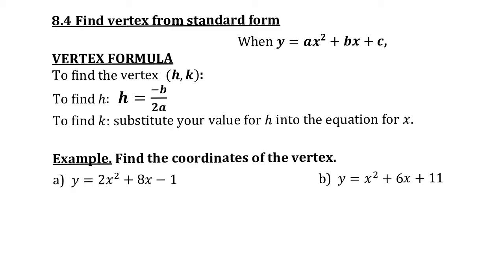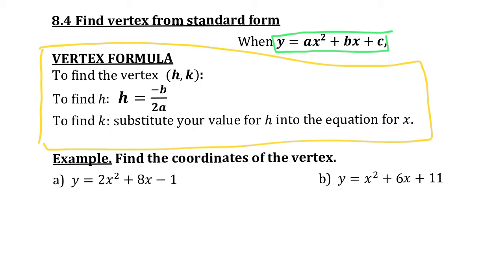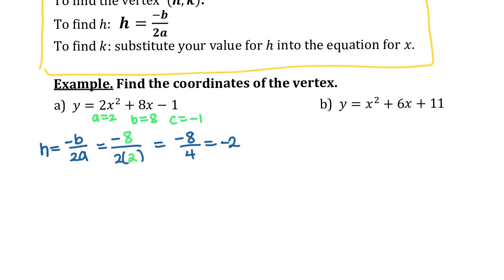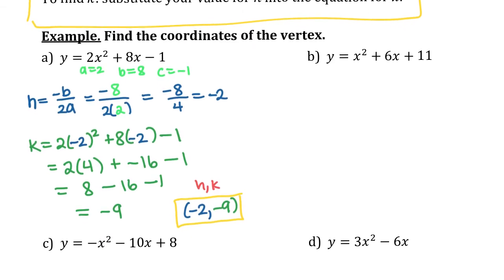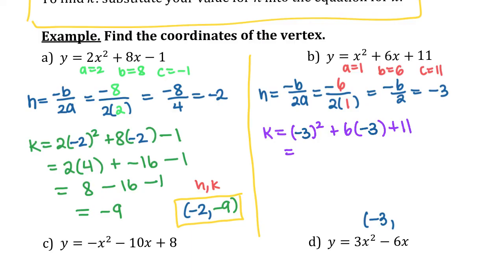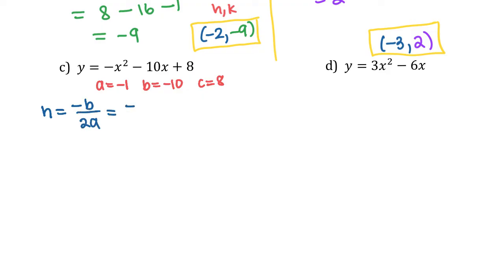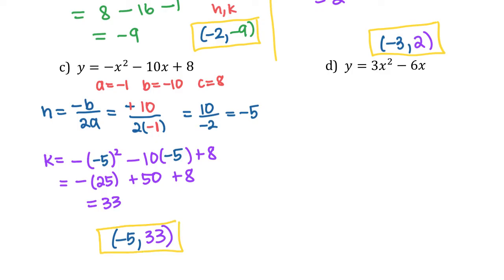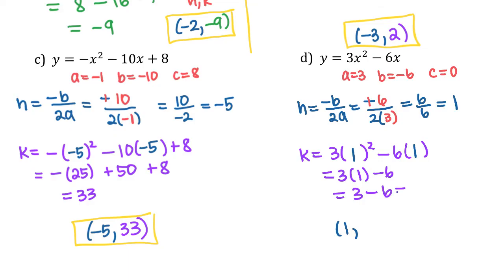8.4 Day 1 Find vertex from standard form